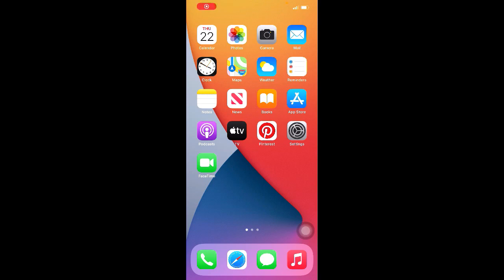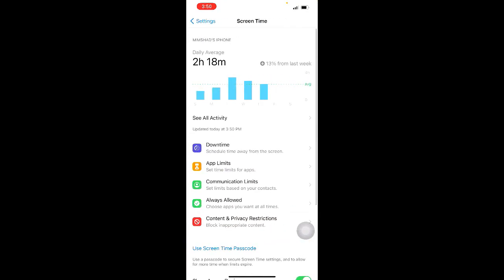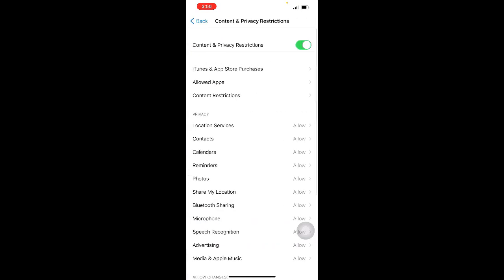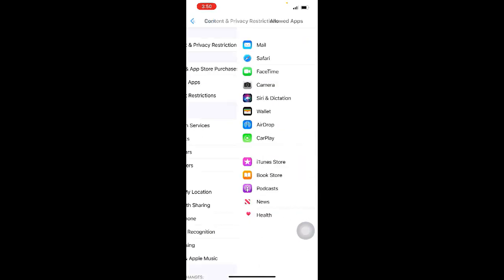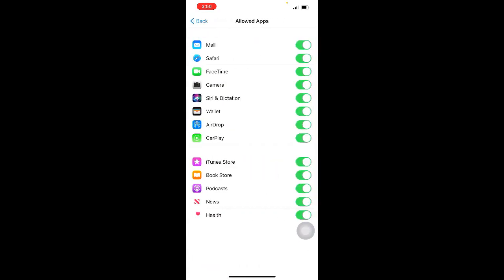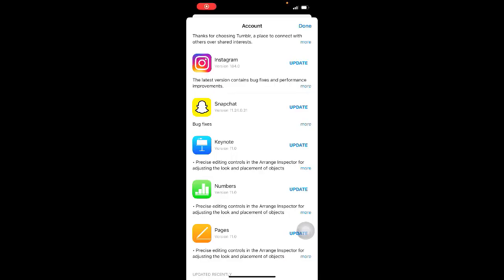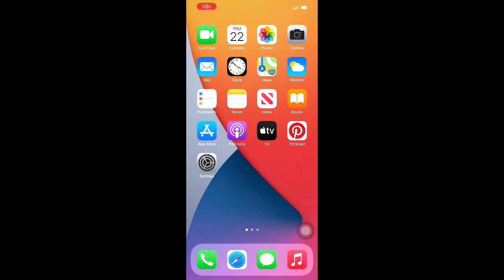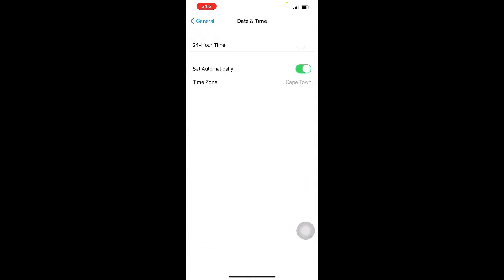How to fix Black Screen Problem on Facetime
This video is about how to fix black screen problem on facetime